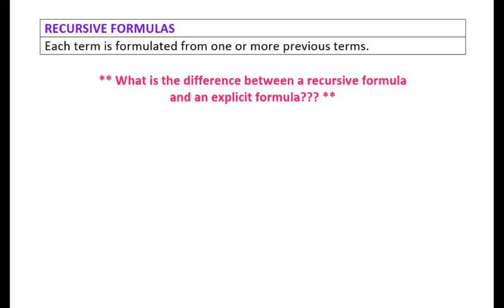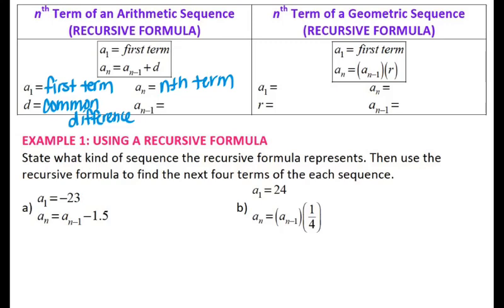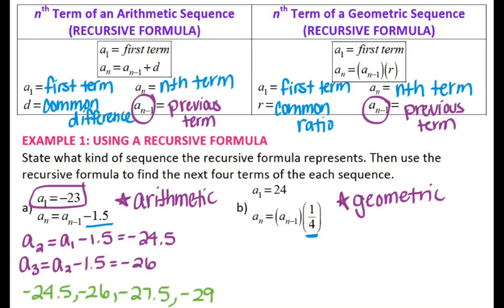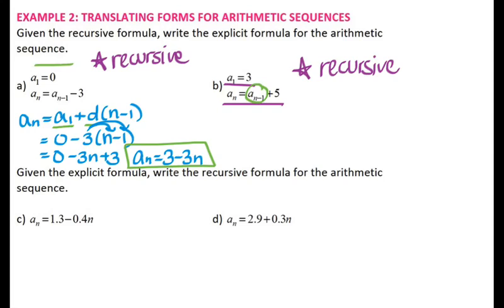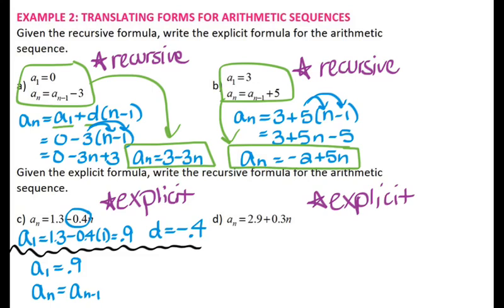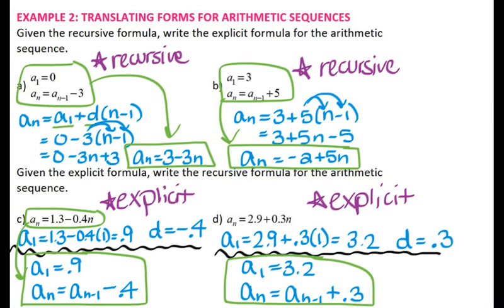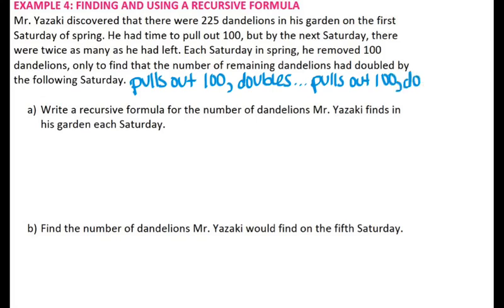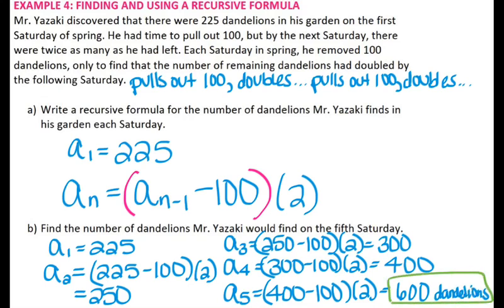Algebra 1-2 Recursive Sequences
This video goes through our notes on recursive sequences.